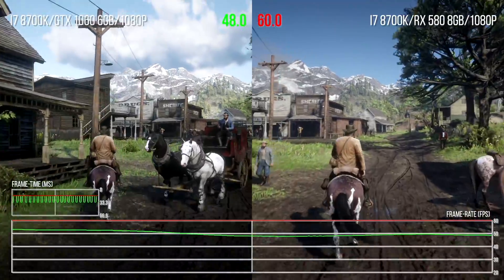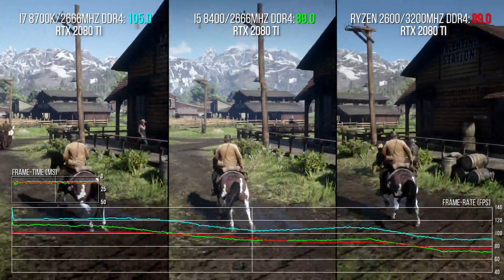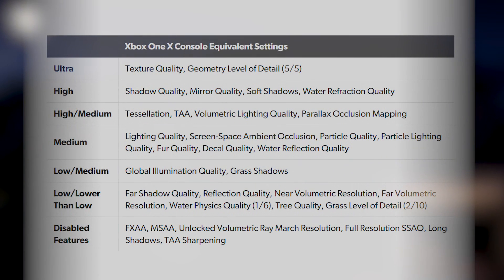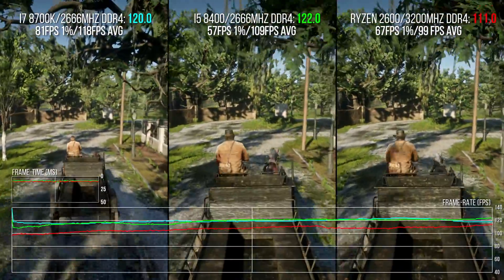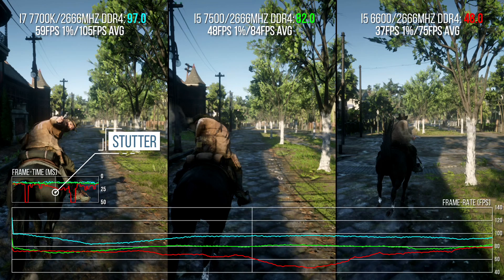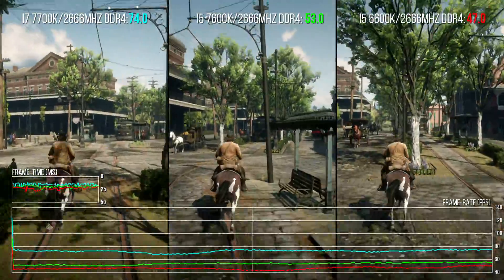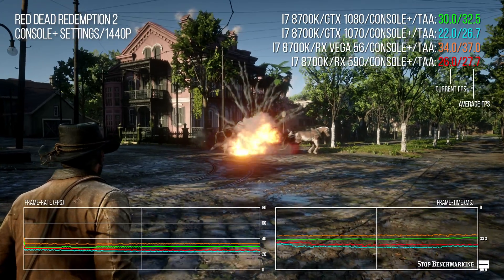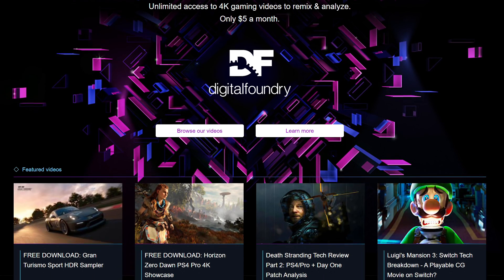Red Dead Redemption 2 PC CPU Analysis: Is It Game Over For Quad-Core Processors?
For years, Intel's quad-core processors dominated the PC gaming landscape - but Red Dead Redemption 2 really needs a six-core chip or better to get the job done. Are the expected norms of PC gaming about to change radically? Rich has some thoughts...